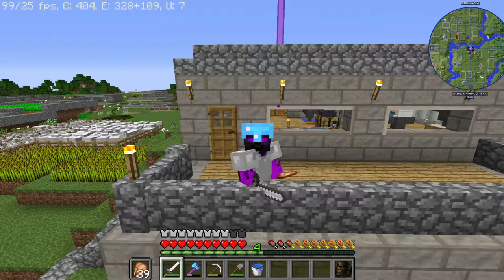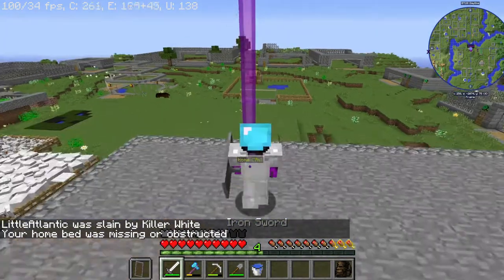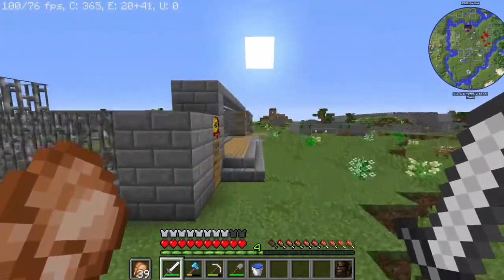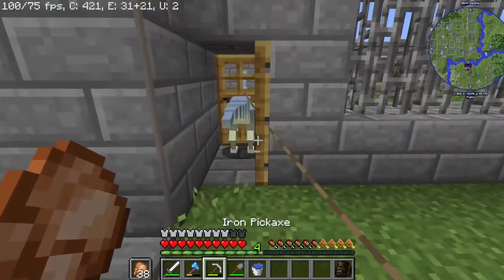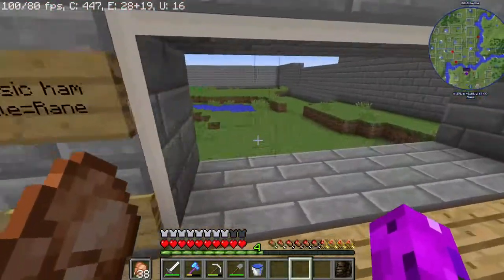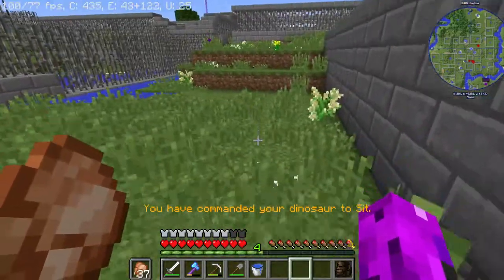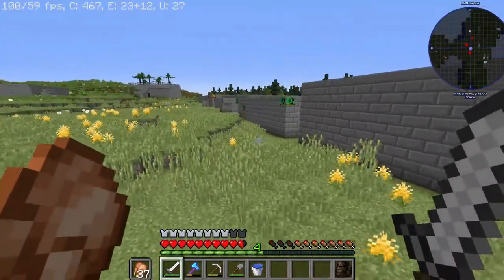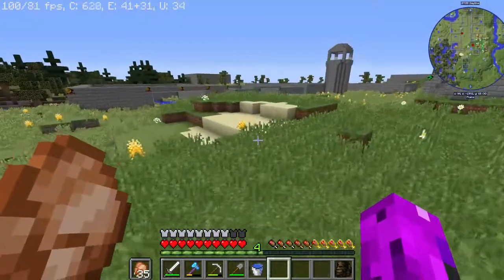Indoraptor | Minecraft Dinosaurs 2 | Ep 58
I try to build a dinosaur park using the jurassic world reborn mod.